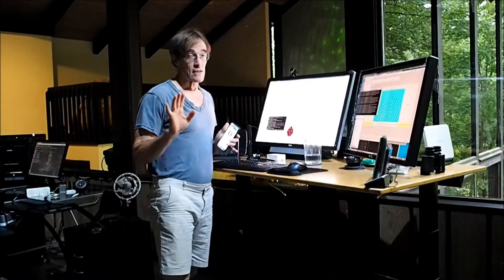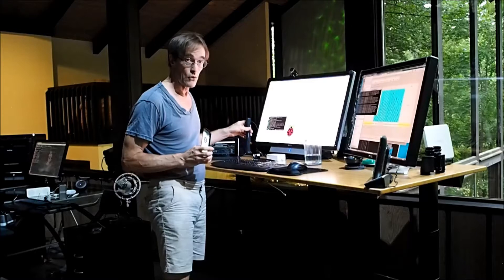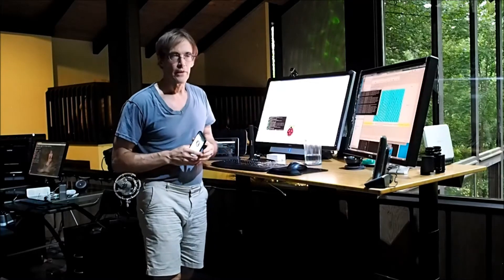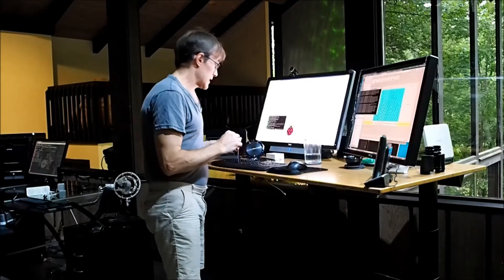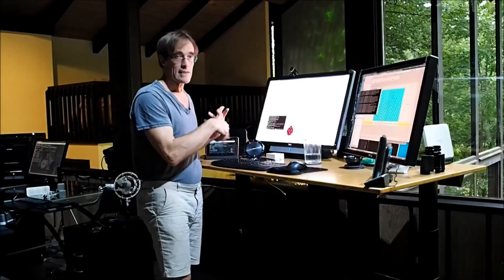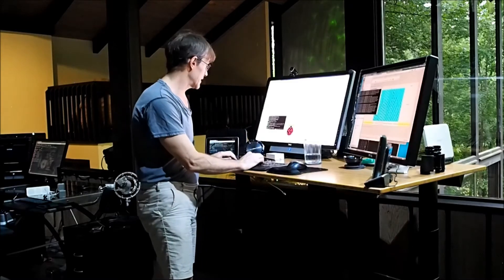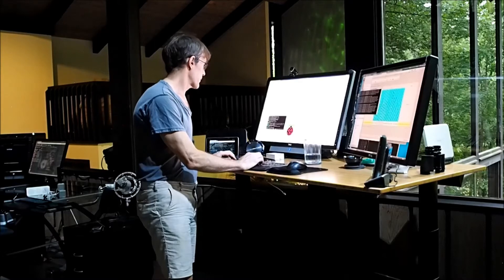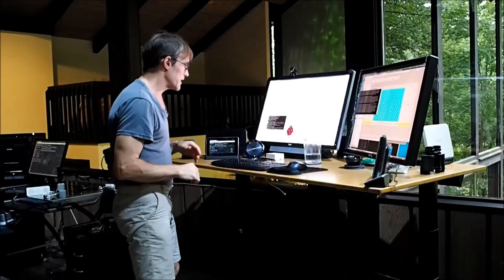USB speaker tests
Warning, this video is a bit boring (unless you are in the market for cheap usb only speakers).   But at least it is short ;)

I do a quick sound and volume tests on 6 USB (audio and power) speakers, driven by a raspberry pi 3.   A related and more interesting video on how to setup a multi room home automation speech system can be found

Speakers are presented in this order:

67 db, Kanno CTC Tech (not loud, not recommended)
73 db, iLuv Compact (cutest, but not much base)
74 db, Lab Audio BFW01 (seperate left/right speakers)
68 db, Altec Lansing IML227 Orbit
71 db, Jabra Speak510
82 db, SkyCool MINI Compact Rectangle (loudest, cheapest)